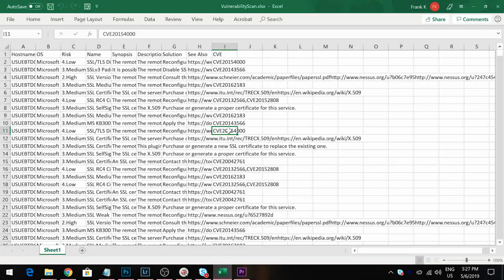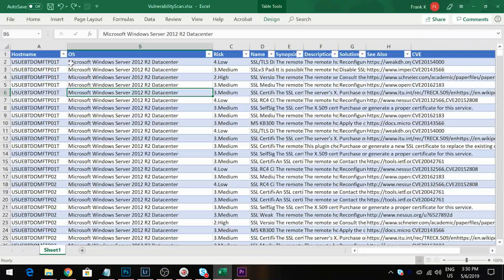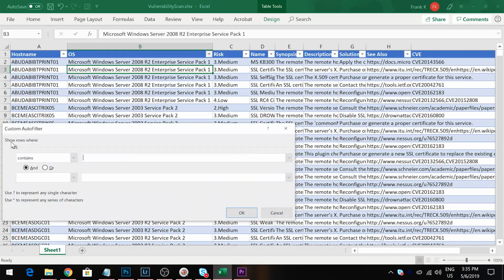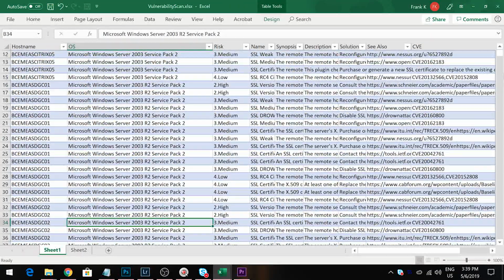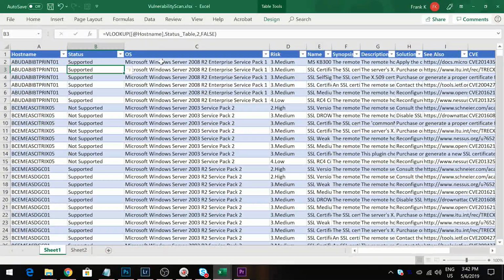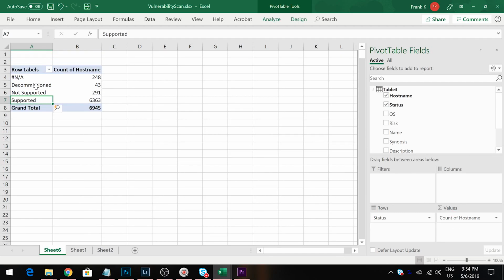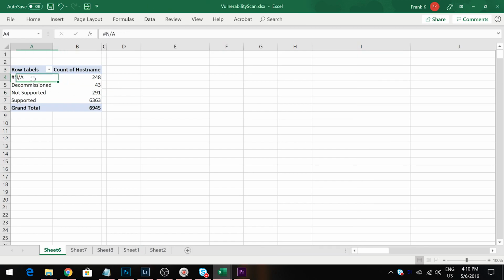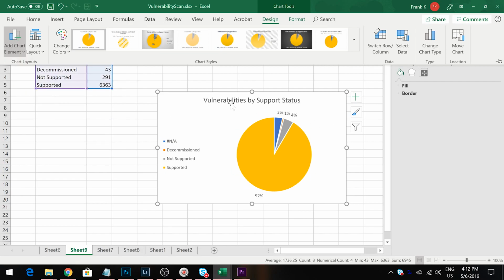Microsoft Excel for Technical Support Professionals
Part of being a technical support professional means restoring services as quickly as possible. Getting to the root cause of an issue in the least amount of steps is crucial, but systems are complex and often times the key to a problem is buried in thousands of rows of data from a log file or an inventory sheet, or maybe it's in more than one place. Having the ability to quickly parse through hundreds of thousands of data points will not only reduce wasted time & effort, but will also lead to a more satisfying experience for you and your customer. It just makes you a better engineer.

In my day-to-day work, I often see issues and requests that could benefit from this, but Excel seems to have this stigma that it's made for sales data or for accountants. I'm here to change that. This is Microsoft Excel for Technical Support Professionals.

This video will explore tables, vlookup and pivot tables to quickly put together and sort data in a way that is relevant for Technical Support Professionals.